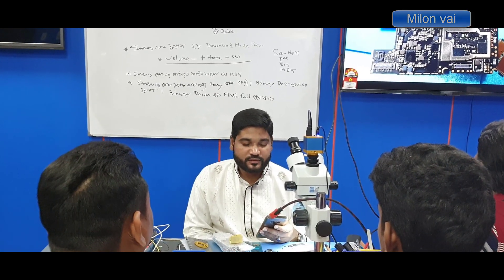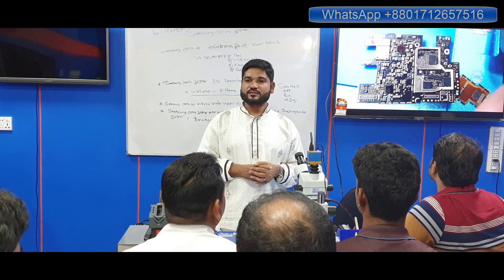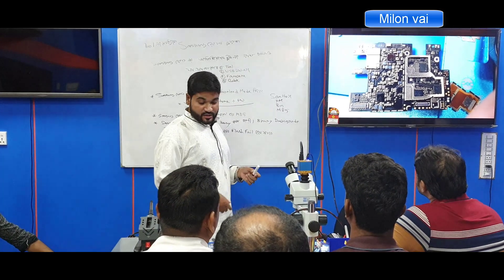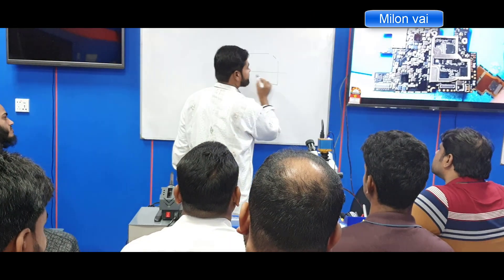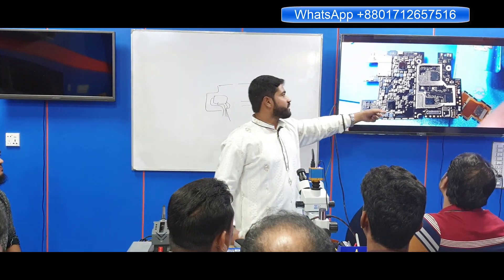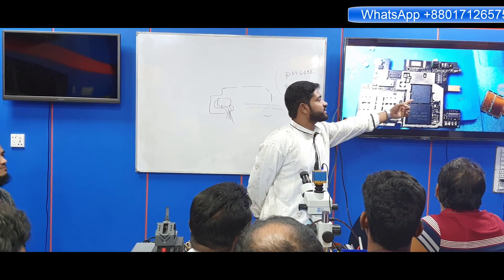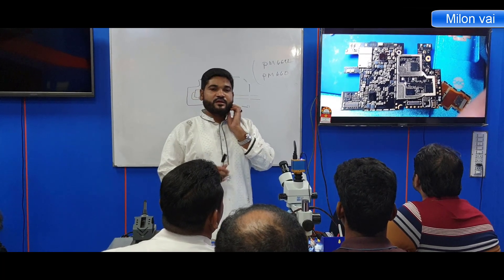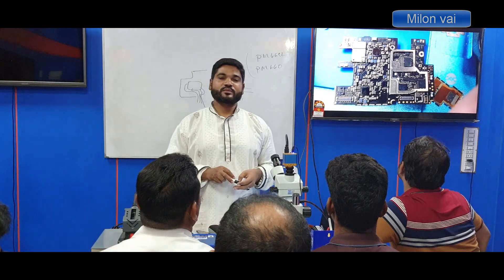মোবাইল ফোন ডেড DC মেশিনে কোন রিডিং নেই...কি করনীয়।Xiaomi note5 pro dead repair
আমি মিলন, রাজশাহী বাংলাদেশ থেকে, আমার সাথে যোগাযোগ করতে ➡️WhatsApp➡️ নাম্বার এ কল করুন এবং ফেসবুক এ যোগাযোগ করতে পারেন ।

ভিডিওগুলি সহজেই পেতে আমাদের এই অ্যাপ টি  ডাউনলোড করুন

Regard: MD MILON AHMED